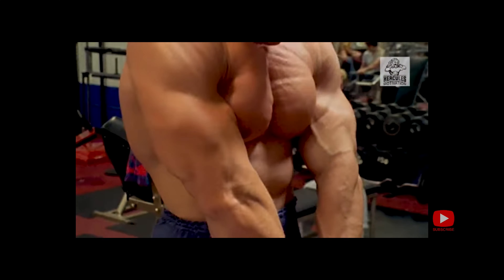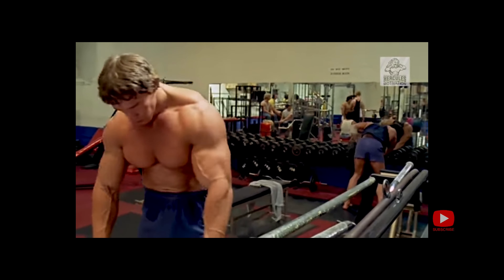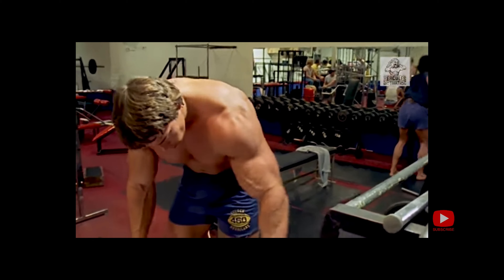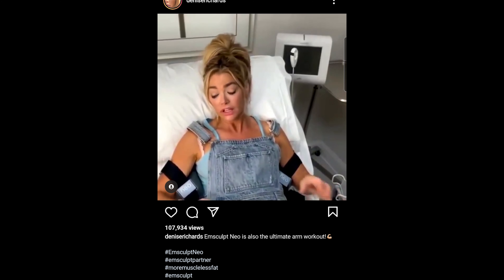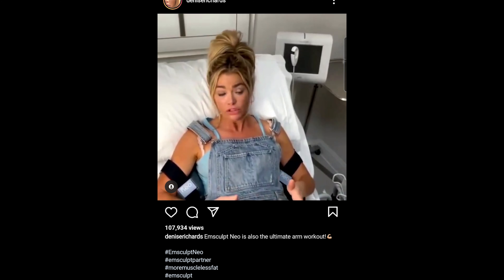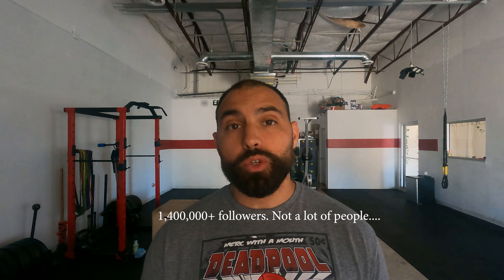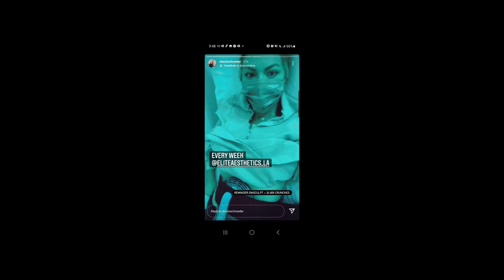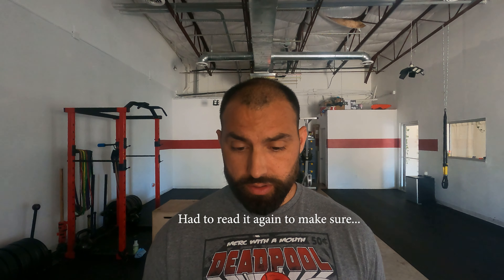Reaction Video 1: Tens units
Thorne Supplements:
For a more comprehensive list of things that would be ideal for YOU let me know you are interested, and we can make one for you, and your goals.

UCAN is a great source of carbohydrate that does not spike insulin, but will keep energy and performance at max levels, without the use of stimulants.

Hydration, and Focus Matrix. Adding this into your routine will help avoid cramping, while keeping your energy levels, and metal edge during your workout.

High quality protein, and high quality collage protein. No additives, or artificial BS! ALSO, a local San Antonio based company. So shop local!

Want to Refinance your home: NMLS: #1846456

If you have any questions about what your interest rate could be let's check it out.  We might be able to save you a ton of money!